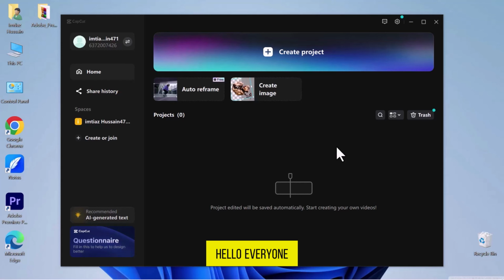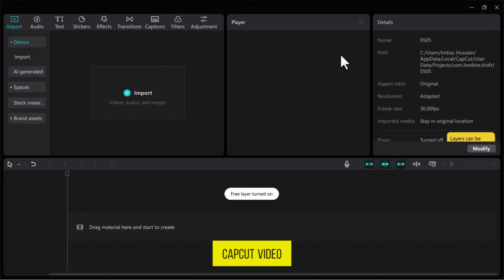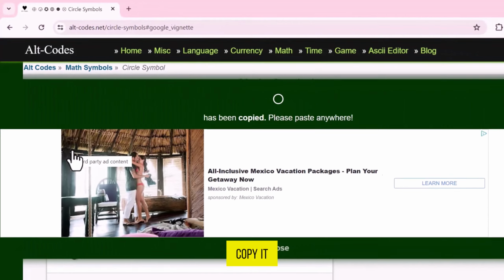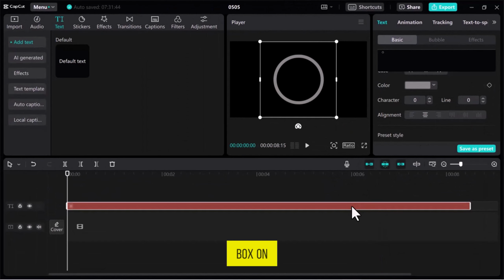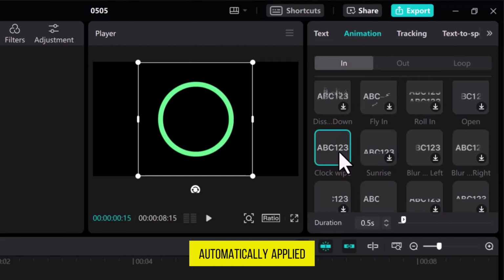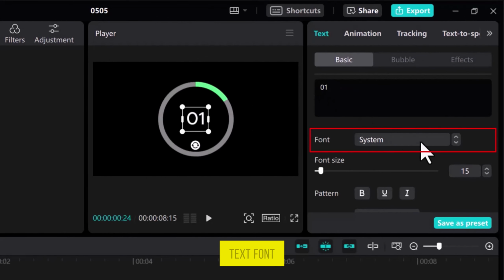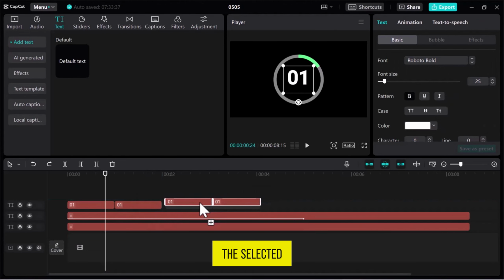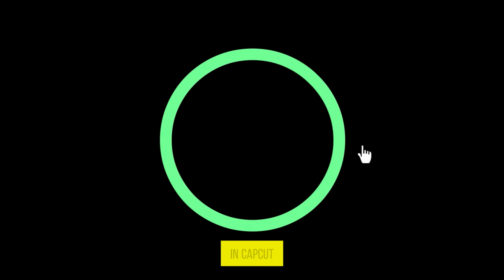How to make a Circular Progress Bar in CapCut [2024] Easy Tutorial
Learn How to make a Circular Progress Bar in CapCut! Unlock the secrets of creating dynamic circular progress bars in CapCut with our comprehensive tutorial!

Timestamps:

00:00 - Introduction to Circular Progress Bars in CapCut
00:13 - Starting Your Project
00:28 - Setting Up the Text Box
00:40 - Importing and Resizing the Circle
00:54 - Changing Colors and Duplicating Layers
01:08 - Applying Animation
01:22 - Customizing Animation Duration
01:35 - Adding and Modifying Text for Digits
01:48 - Efficient Copying Techniques
02:03 - Final Adjustments
02:27 - Wrap Up and Feedback Request

What You Will Learn:

How to initiate and configure a new project in CapCut.
Techniques for adding and adjusting text boxes to serve as your progress bar.
Steps to import and customize graphical elements like circles.
How to apply and modify animations to create smooth transitions.
Tips for adding numerical indicators and ensuring precise alignment and presentation.

Feel free to drop your questions or feedback in the comments below! Your insights help us create better tutorials for everyone.

This guide is designed to make learning fun and easy, ensuring you can efficiently create visually appealing progress bars for your videos.